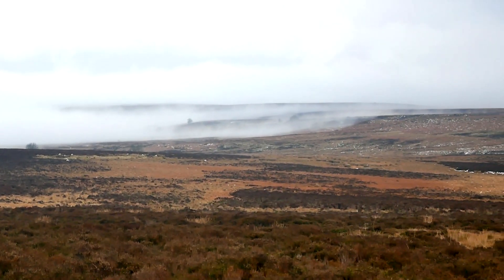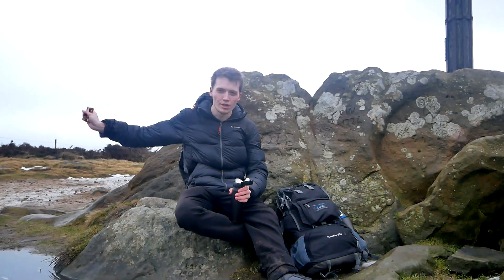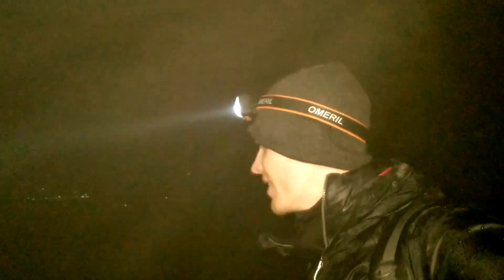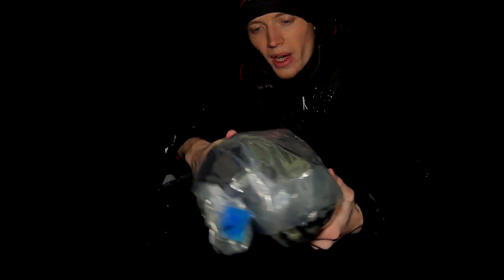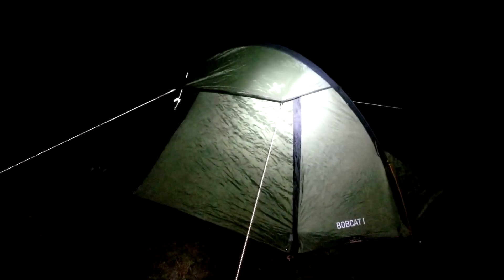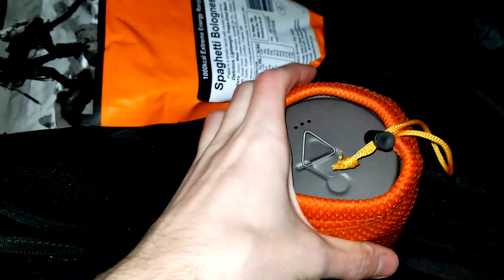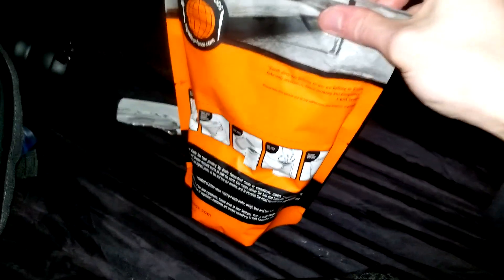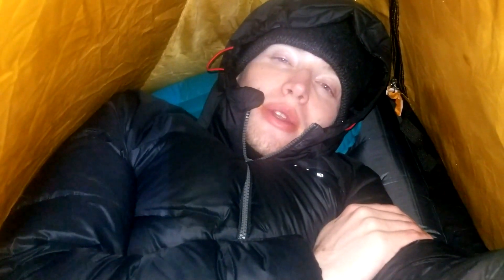Wild Camping in Yorkshire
First off, I'd like to thank all of you for supporting Brushify, the channel and buying my products. Without your support none of this would be possible, no packs, no video tutorials and no Joe Garth! So for that I'm forever grateful.

Every once in a while I try to escape the real world and get outside. Wild camping and hiking is my means of therapy, contemplation and stress relief. In lockdown it feels like the days slip through my fingers. I turned 30 last month, and the passage of time is accelerating at a frightening pace. I spent a huge amount of time these past 15 years behind a desk, working at a computer. And I enjoy that ... actually I'm addicted to that... but there must be a balance of work and play.

Since I moved back to the UK I decided to rekindle my old hobbies, grab some outdoor gear and get outside. And that's what this video is about!

Gear in this video:
Tent - OEX Bobcat 1
BRS 3000T Ultralight Stove